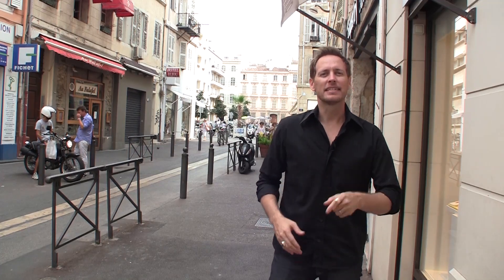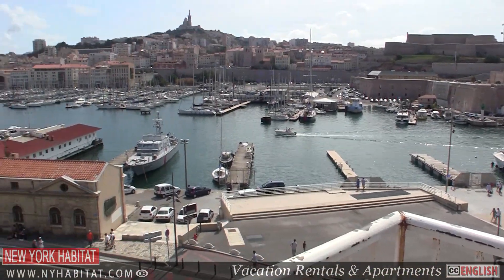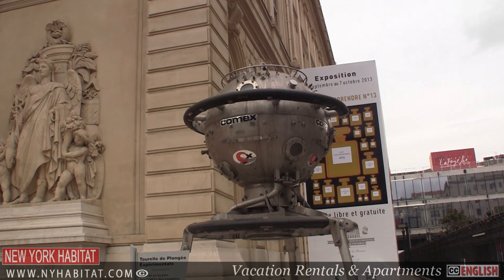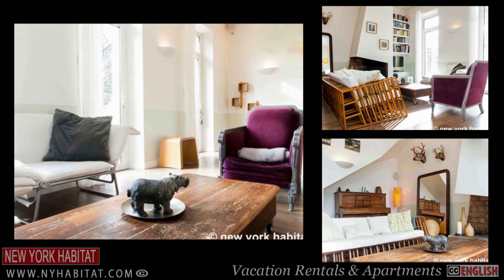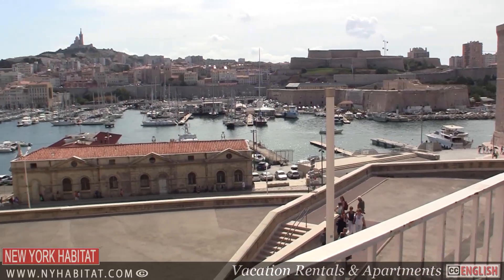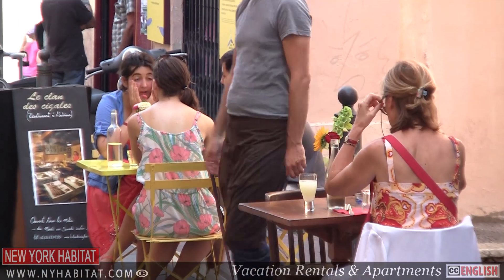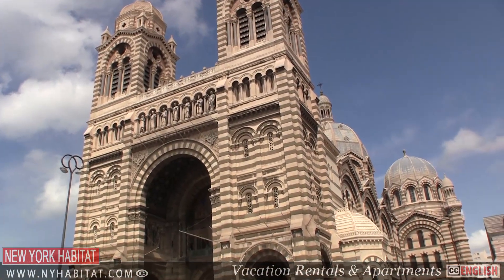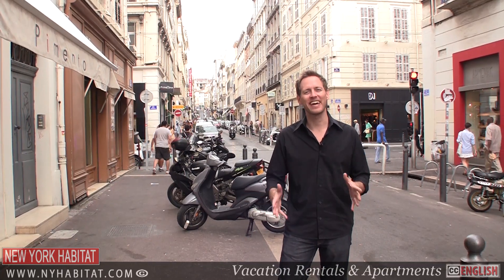South of France Video Tour: Marseille, Part 1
Marseille is the second-largest city in France, after Paris, boasting a population of 850,000. Historically, it was the most important trade center in the region and functioned as the main trading port for the French empire. Learn more about the history of Marseille here. This city is currently the largest commercial port in France, and is the largest city on the southern French coast of the Mediterranean. Located between Montpellier and Nice, Marseille is also the capital of the Provence-Alpes-Côte d’Azur region. It has a Mediterranean climate with mild, humid winters and warm to hot, mostly dry summers. Marseille has a vast public transportation system involving trams, metro, and busses, all under an easy ticketing system. There is also a very sophisticated bike rental system, which many argue is the best way to see the city. Residents of Marseille are known as Marseillais.

This article is the first part of a two-part series featuring Marseille; in it you will learn about some of the most popular destinations in town.

Vieux-Port

Vieux-Port, meaning “old port” in English, is the top destination in Marseille for tourists. If you’re only in town for a couple days and want to see everything, this is where you should start. It is often cited as the place where civilization began, as it was the site of one of the first Greek settlements in 600 B.C. By 2013 Marseille had transformed this section of the city into a mainly pedestrian area, making it easier for tourists and locals to experience the old port as it had been in centuries past. The Vieux-Port as well as the Chateau d’If was featured in Alexandre Dumas’s landmark work, The Count of Monte Cristo. In its heyday in 1854, the Old Port had a capacity of between 1,000 and 1,200 ships, and roughly 18,000 ships per year. It lost relevance with the popularity of steamships, as its 6 meter depth was too shallow for the ships to enter. The entire region was devastated by the Nazi incursion in 1943, but in 1948, Fernand Pouillon was put in charge of reconstructing what you see today.

Nowadays, the Vieux-Port is well-known for its diverse markets and hand-crafted souvenirs. For a look at what is essentially the “new port” in Marseille, check on the Grand Port Maritime de Marseille further north-west.

Museums in Marseille

Marseille is also known for its astonishing selection of museums. Although we discuss a few in this video, make sure to check out the rest on your next trip. You’ll find the Museum of European and Mediterranean Civilizations on the north side of the port. This museum features a fascinating comparison on all aspects of Mediterranean cultures. It takes a historical perspective on the development of Marseille and is a great showcase for the evolution of the south of France. Another great museum is the Marine and Economy Museum, which is dedicated entirely to sea trade, especially the role Marseille played in the expansion of European sea trade.
The Marseille Town Hall, while not precisely a museum, is a spectacular example of seventeenth century architecture. It has been a meeting place for the city’s council since the Middle Ages. Other architectural examples include the St. Nicholas Fort and the St. Jean Fort at the mouth of the Vieux-Port. The St. Nicholas Fort is famous for its great views of the port, and both forts were built by King Louis XIV following a revolt against their governor by the citizens of Marseille.

Staying in Marseille

While you won’t be able to stay in a fort, New York Habitat has a diverse range of accommodation available for every budget and style. Booking a New York Habitat apartment is the best way to experience Marseille like a local. If you’re only in town for a few days or weeks, consider booking one of our vacation rental apartments in Marseille. If you’re looking for more long term or permanent Marseille apartment options, this list is a great place to start.

Have you ever been to Marseille? Let us know what your favorite spots are in the comments below!